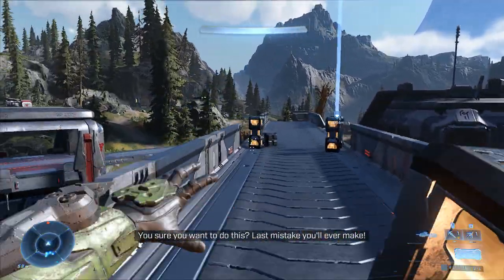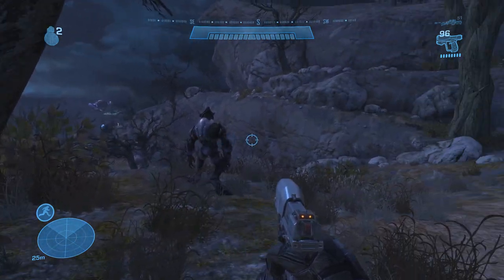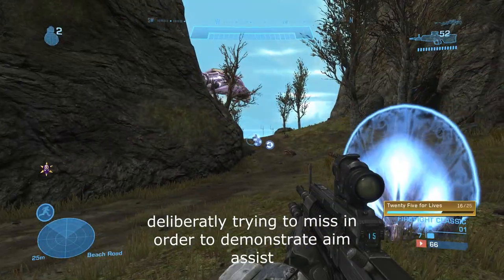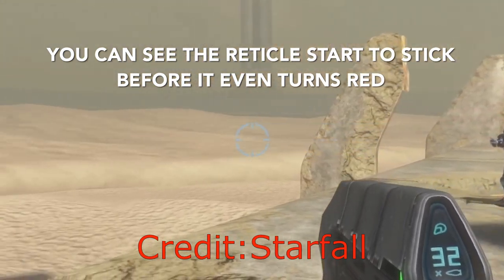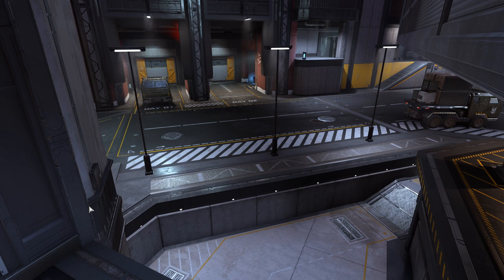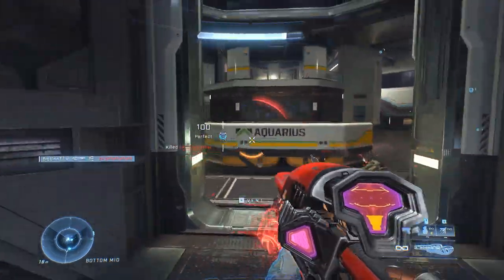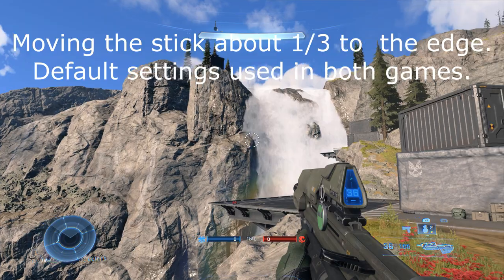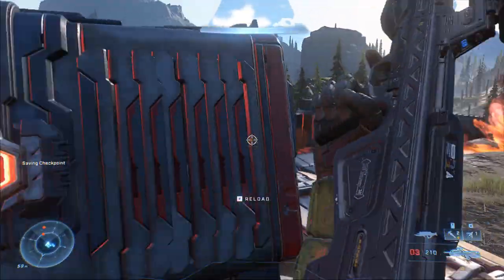(OUTDATED) What's the PROBLEM with Aim Assist in Halo Infinite? Why Your Aim Sucks!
CORRECTION: Both thumbsticks can trigger halo infinite's reticle tracking friction.

Since 343 moved halo to the slipspace engine, the fundamentals of shooting have been changed. ever since, Halo has felt off.

Here, I'll go over how bungie used to handle things, what 343i has changed and how both controller and KBM fall short with 343's new shooting mechanics.

Aim assist in halo used to be entirely player driven. 343i has implemented changes to the shooting formula that badly damage the player experience.
These new controls dilute player control and make combat feel stiff, and more closed ended.

These new settings also leave the two input methods woefully disparate, failing keyboard and mouse players. I would like to see both input methods reworked and restored to how things used to be.

Red reticle range, aim assist, halo infinite pc vs console, mouse vs controller, halo infinite pc, halo infinite aim